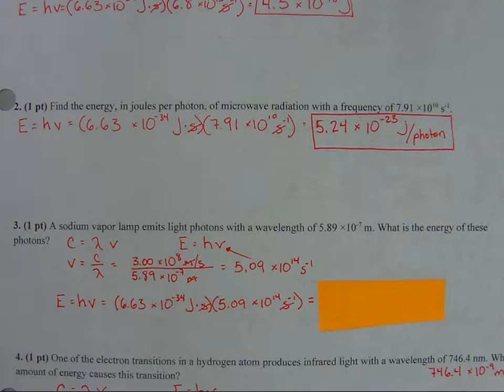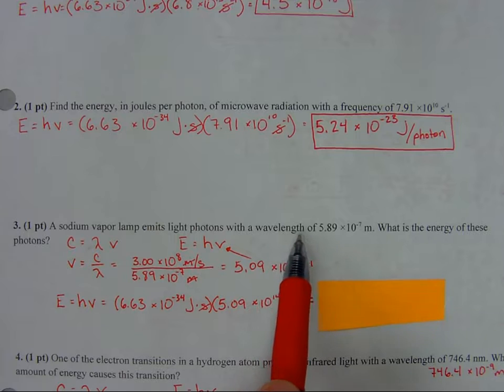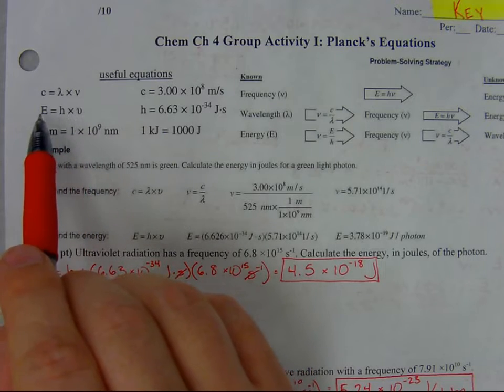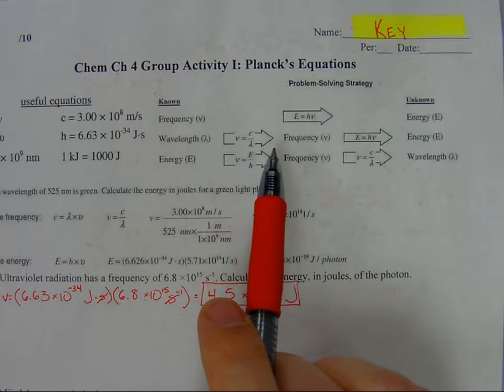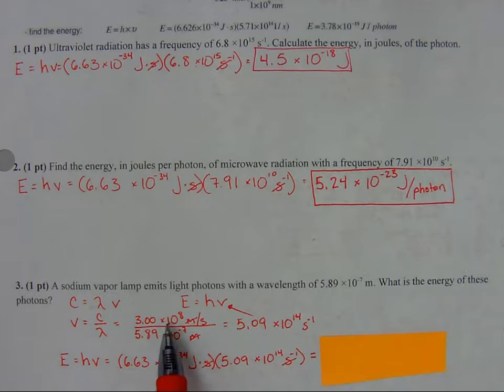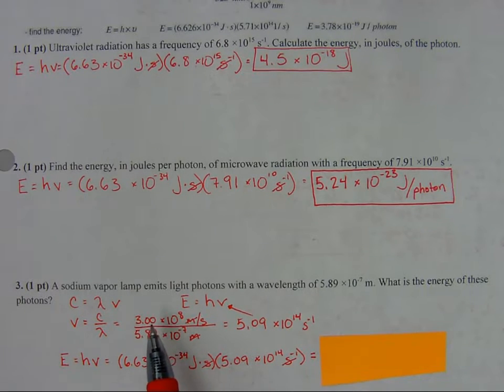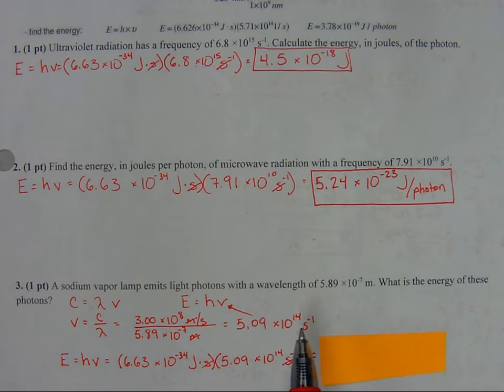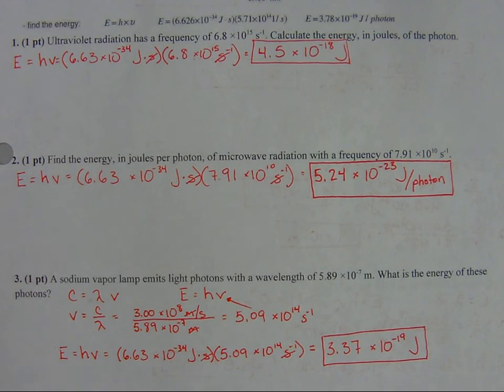Chem Ch 04 Group Activity 1 - Planck's Equation 03